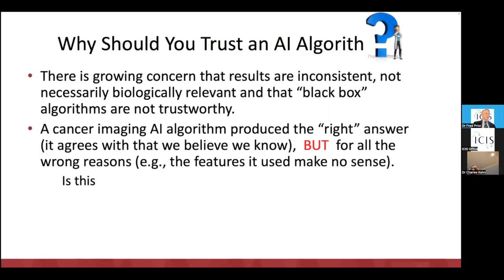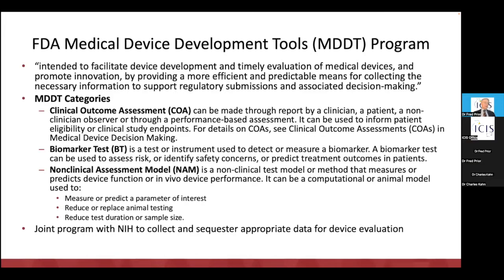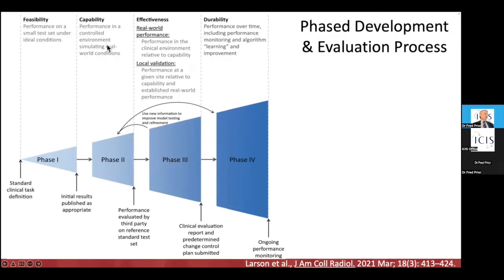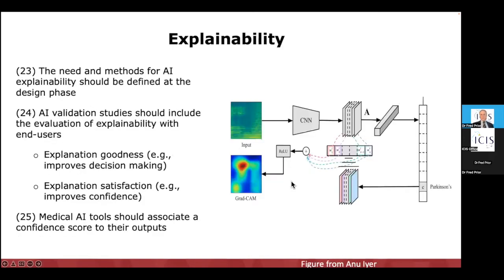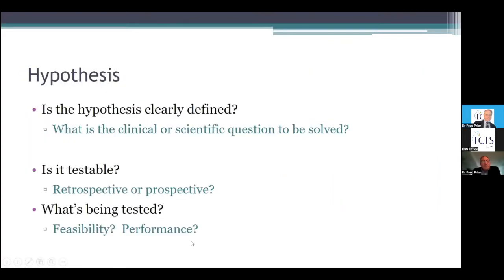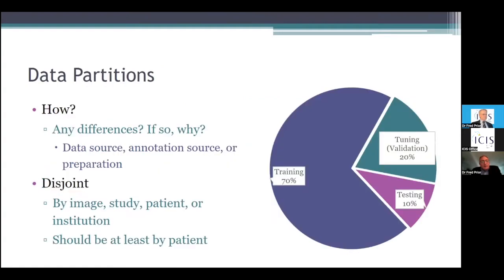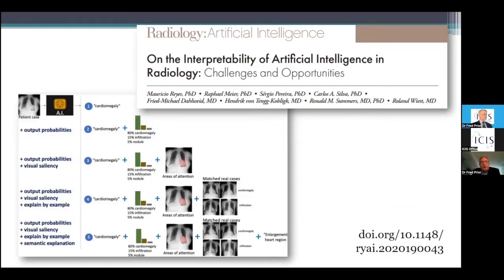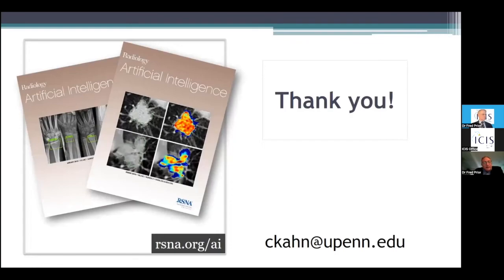'Guidelines for Trustworthy AI in Medical Imaging' by Dr Fred Prior and Dr Charles Kahn.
We hope you enjoy this Lucida Medical sponsored webinar,  'Guidelines for Trustworthy Artificial Intelligence in Medical Imaging' by Dr Fred Prior and Dr Charles Kahn.